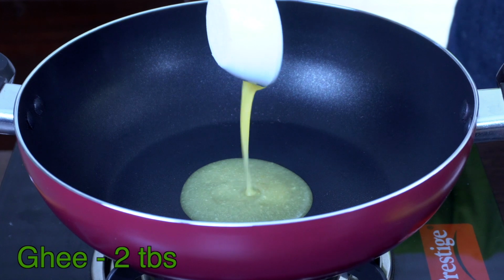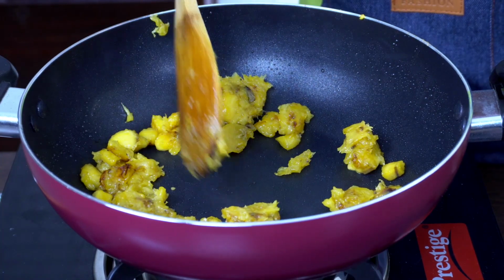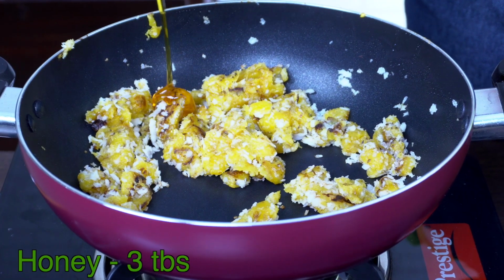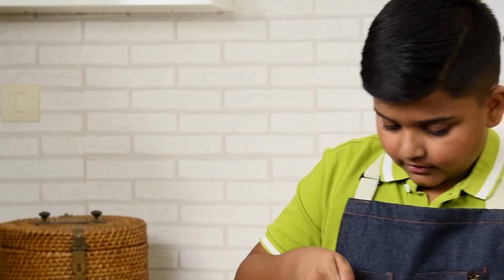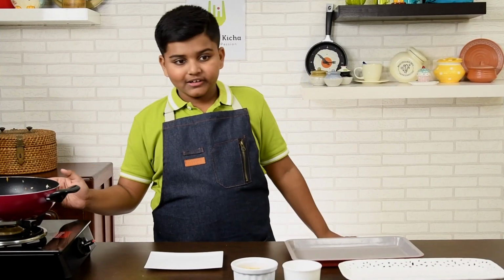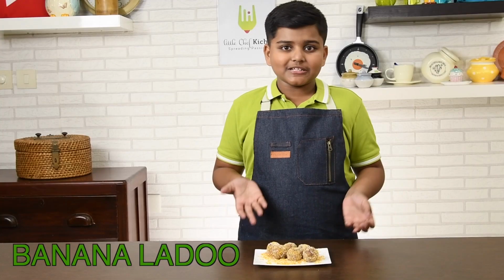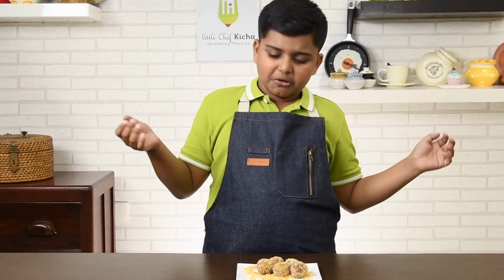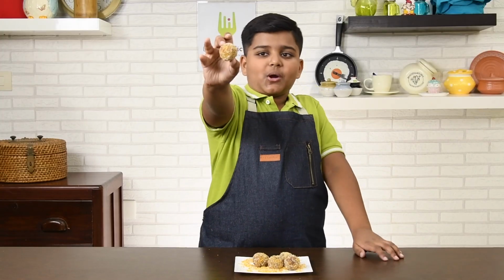Tasty Banana Balls in 15 minutes | Plantain Balls | After School Recipe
Banana Ladoo, the quick and easy to make ladoo ever.  It need only very few ingredients to make, soft and moist Banana Balls. Serve them as Snack or Sweet treat and this is best as an after school snack. Its healthy too as instead of Sugar I am using Honey.  I have used Ghee which is a healthy and nutritious form of food fat.

Banana Ladoo

Ghee 2 tbs
Ripe Plantain 1 Cup
Grated Coconut ¼ Cup
Honey 3 tbs
Cardamom Powder ¼ tsp
Fried Cashew Nuts – 1 tbs
Fried Raisins 1 tbs
Desiccated Coconut ½ Cup
Crushed Corn Flakes ½ Cup

Camera Used :'
Audio Recorder
Single Burner Stove
Induction cooker
Wonder Chef
I am a big fan of
My Gaming TV
My Birthday Gift : `
Safety First while cooking
I listen through
I gifted this to my dad on his birthday